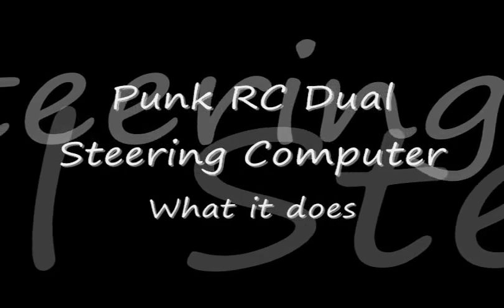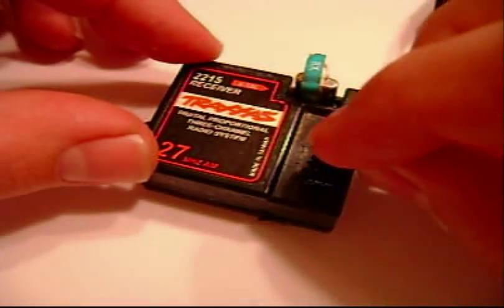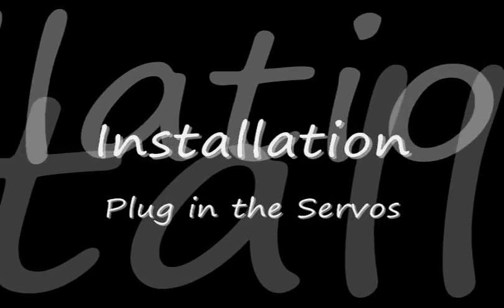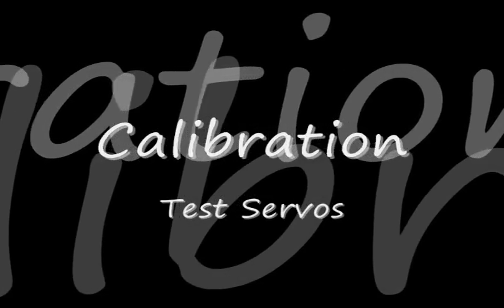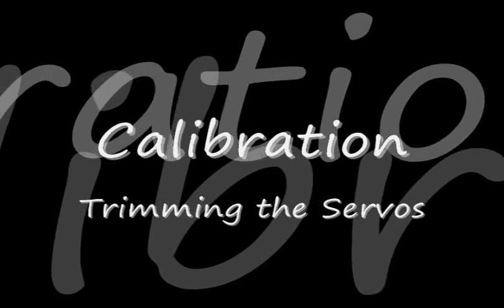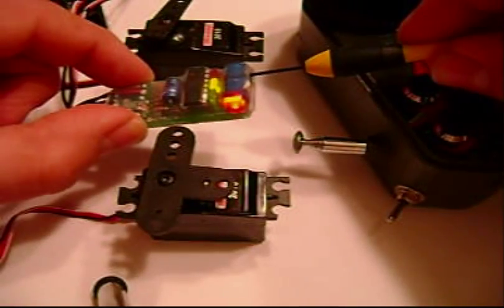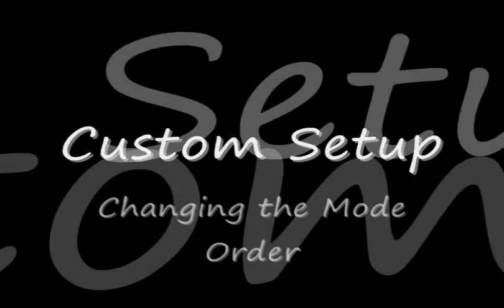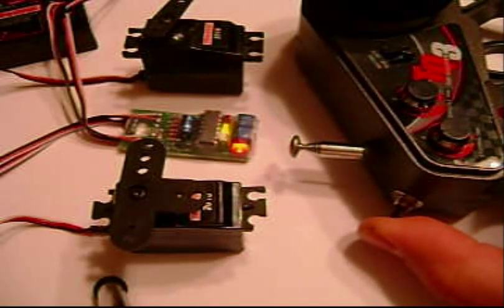PunkRC - Dual Steering Computer Installation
The Punk RC Dual Steering Computer gives you three steering modes which are switchable on the fly with a 3rd channel toggle.
This video chronicles the installation and setup of the unit.